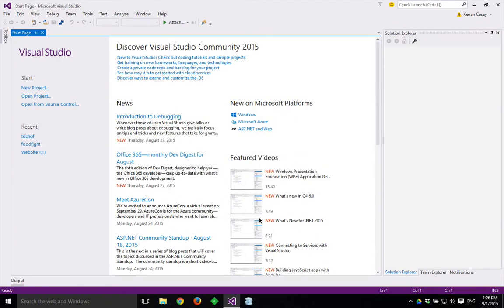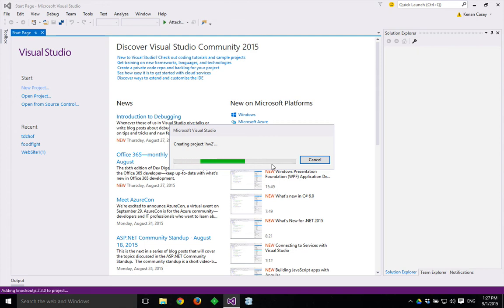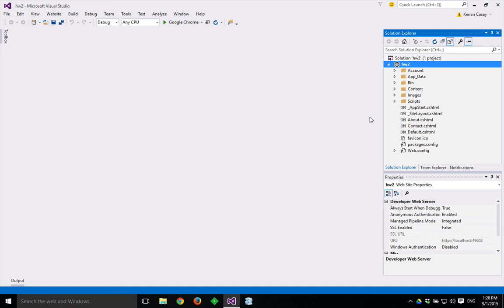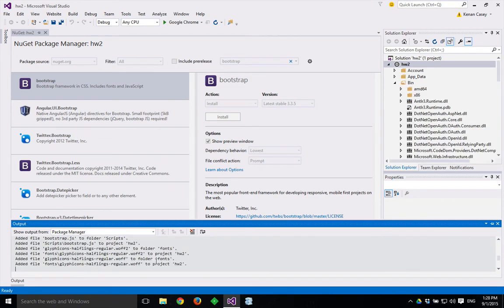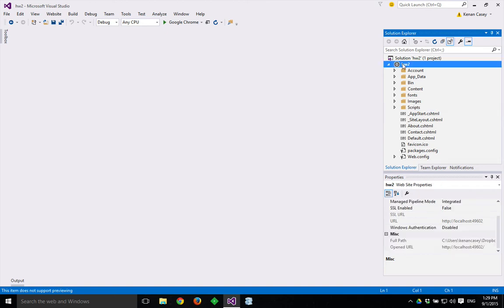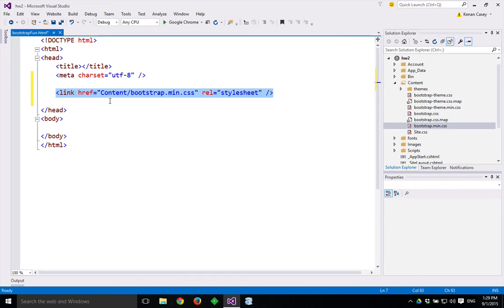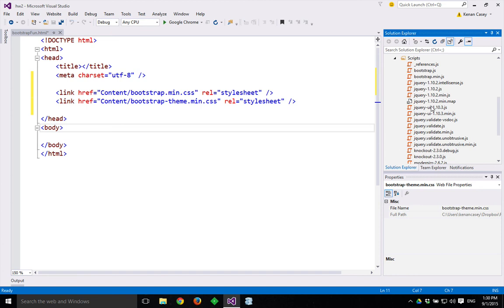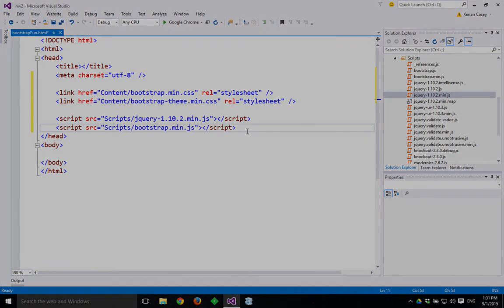Setting up Bootstrap in Visual Studio Community 2015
We show how to use NuGet to add the Bootstrap framework to an ASP.NET Razor (v3) site in Visual Studio Community 2015.